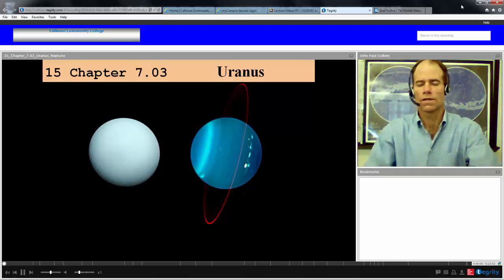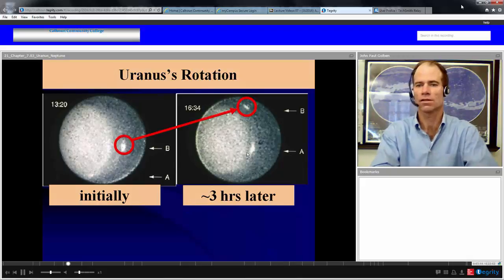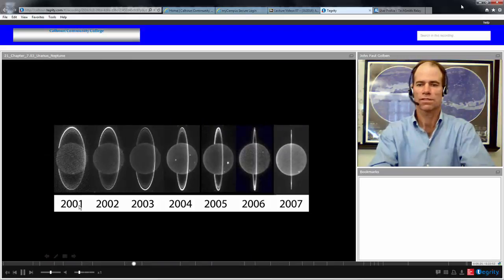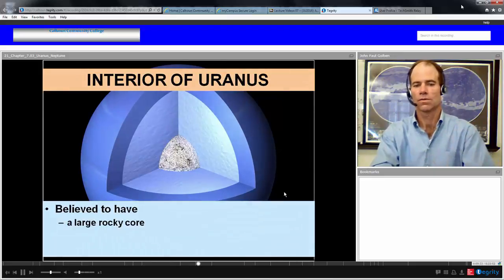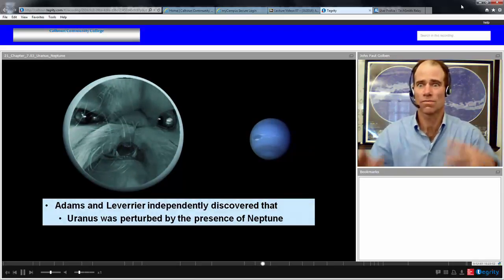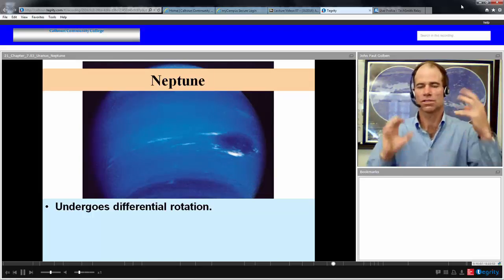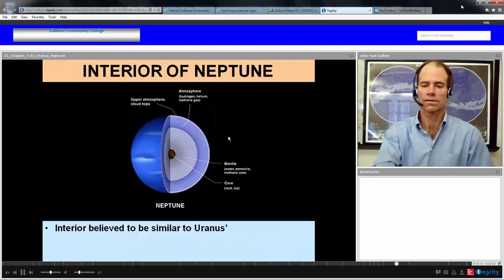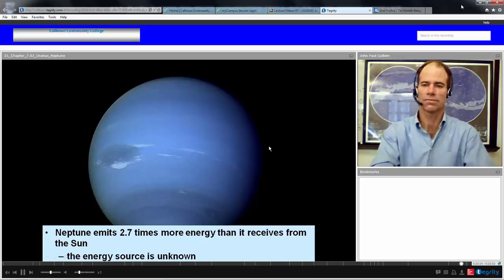AST220 21 07 03 Uranus Neptune Golben